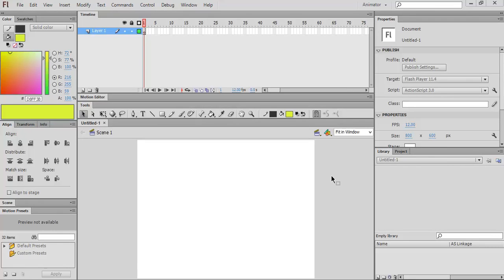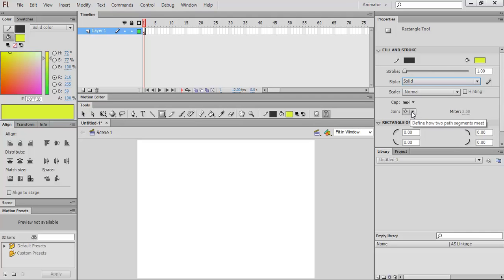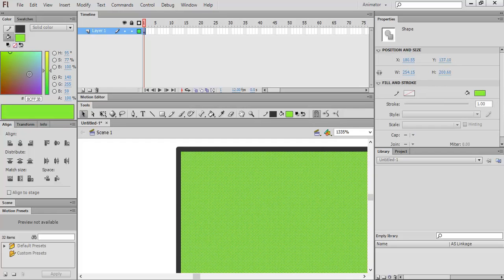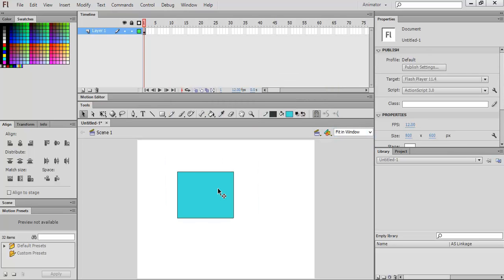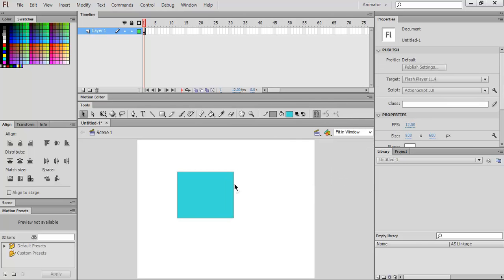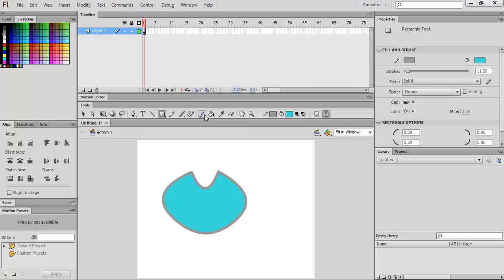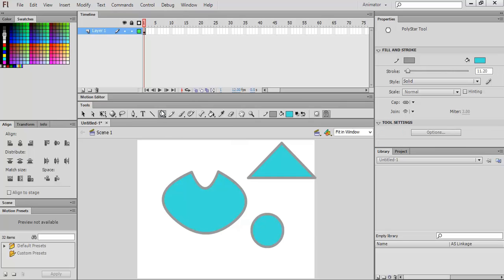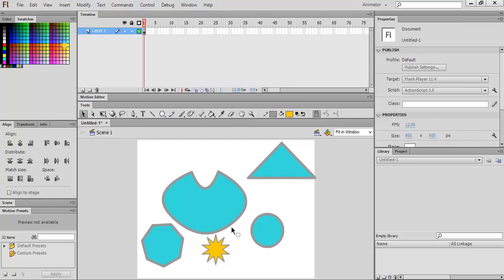Creating basic shapes in Flash CS6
This tutorial shows you how to create basic shapes in Flash CS6